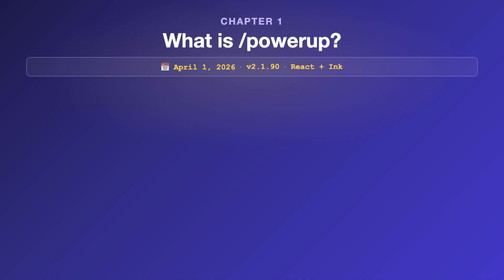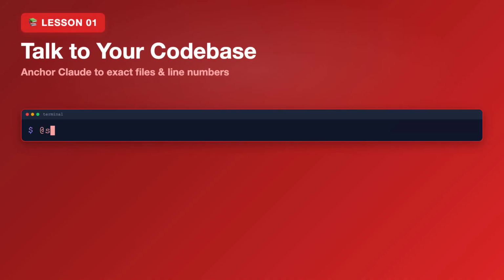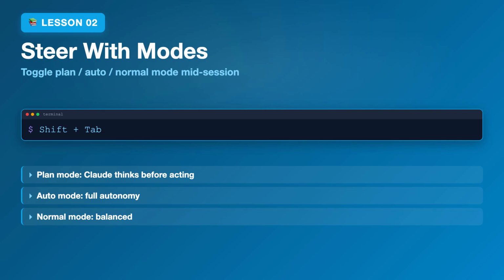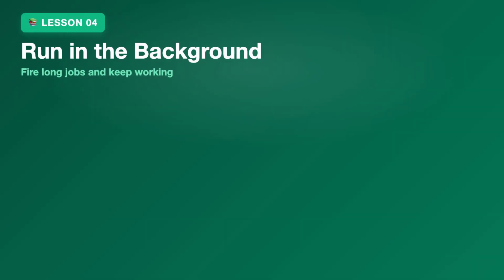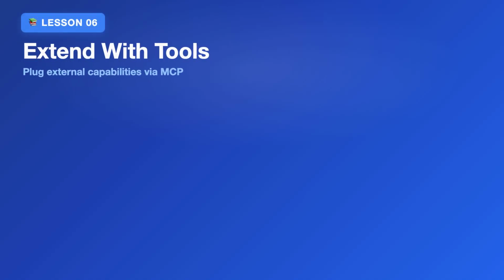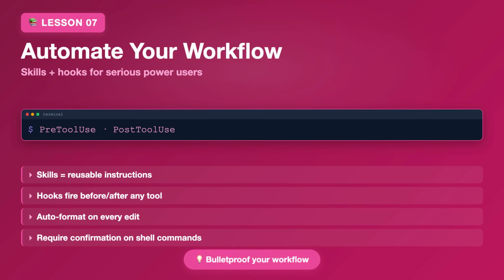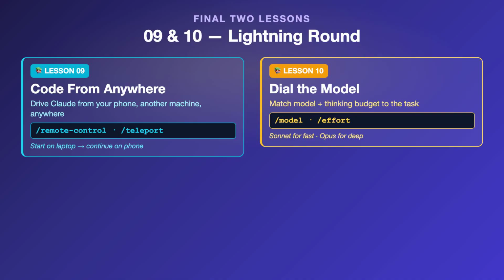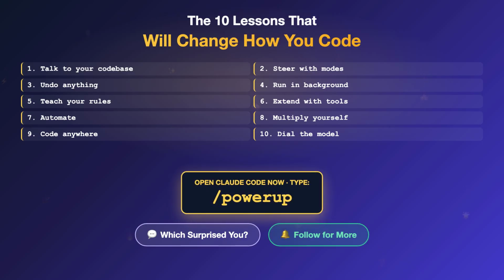Claude Code /powerup: ALL 10 Hidden Lessons (Complete Walkthrough)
Anthropic just shipped /powerup in Claude Code v2.1.90 — a built-in interactive tutorial that teaches features most users haven't even found. There are 10 lessons. One developer who's used Claude Code daily since February said "I ran all 10 lessons. Seven of them surprised me." In this video I walk through every single one.

What is /powerup?
Released April 1, 2026 in v2.1.90. It's an interactive lesson system rendered in the same React + Ink framework that powers Claude Code. Type /powerup in the terminal — get a lesson picker. Each lesson is 3-10 minutes. Anthropic's first official in-terminal learning system.

The 10 Lessons (covered in detail):
1. Talk to your codebase — @file:line references for surgical context
2. Steer with modes — Shift+Tab to toggle plan/auto/normal mode
3. Undo anything — /rewind and Esc Esc for instant rollback
4. Run in the background — /tasks for parallel long-running jobs
5. Teach Claude your rules — CLAUDE.md and /memory
6. Extend with tools — MCP servers via /mcp
7. Automate your workflow — Skills + PreToolUse/PostToolUse hooks
8. Multiply yourself — /agents for parallel subagents
9. Code from anywhere — /remote-control and /teleport
10. Dial the model — /model and /effort to match task to model

Chapters:
0:00 The Feature Nobody Found
0:38 What is /powerup?
1:37 Lesson 1: Talk to Your Codebase
2:20 Lesson 2: Steer With Modes
2:55 Lesson 3: Undo Anything
3:30 Lesson 4: Run in Background
4:02 Lesson 5: Teach Claude Your Rules
4:31 Lesson 6: Extend With Tools
5:03 Lesson 7: Automate Your Workflow
5:36 Lesson 8: Multiply Yourself
6:09 Lessons 9 & 10: Code Anywhere + Dial the Model
6:54 Open Claude Code RIGHT NOW and Type /powerup

📌 Follow @hyperautomationlabs for more Claude Code deep dives daily!